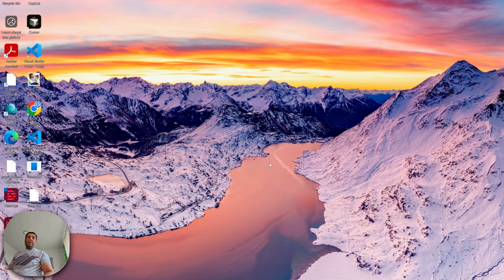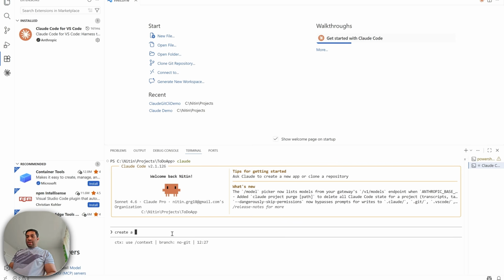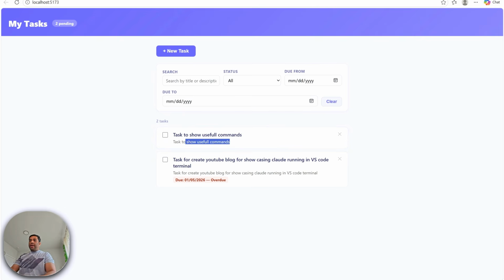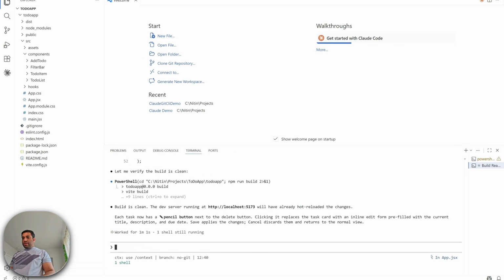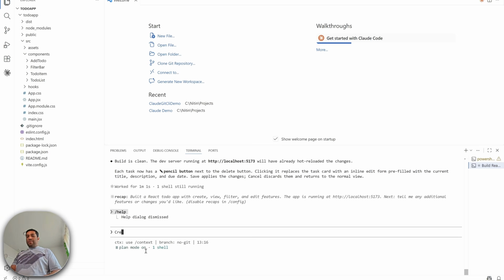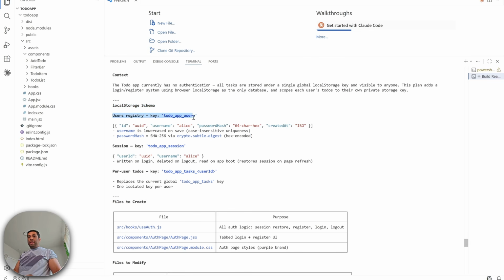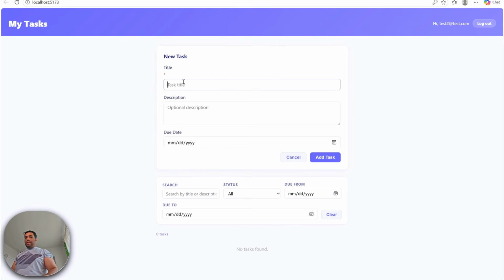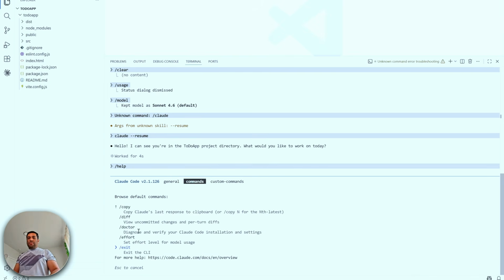How to Use Claude Code in VS Code Terminal — Plan Mode, Commands & Live Demo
Use Claude Code Inside VS Code Terminal + Plan Mode Demo (React To‑Do App & Login with LocalStorage)

The video demonstrates how to run Claude Code directly inside a code editor terminal (using Visual Studio Code) instead of switching between Windows Terminal and the editor, including an alternative option via a VS Code extension chat panel. The creator prompts Claude to generate a React to-do app with task creation, viewing, filtering, and due dates, then shows how working in the editor terminal improves productivity by viewing and editing generated files immediately; Claude is also asked to add an edit feature and adds delete as well. The video explains and demos Claude Code’s Plan Mode (Shift+Tab) to produce a step-by-step implementation plan before editing files, then uses it to add a per-user login/register flow with tasks stored in browser localStorage and validates separate task lists per user. It ends with commonly used commands (/clear, /cost, /model, resume, /help) and notes GitHub integration will be covered in a separate video.

00:00 Intro and Goals
01:42 Setup in VS Code
03:52 Build a Todo App
07:06 Why Editor Terminal
10:24 Plan Mode Workflow
12:11 Login Plan Example
16:28 Execute and Verify
17:58 Handy CLI Commands
20:39 Wrap Up and Next